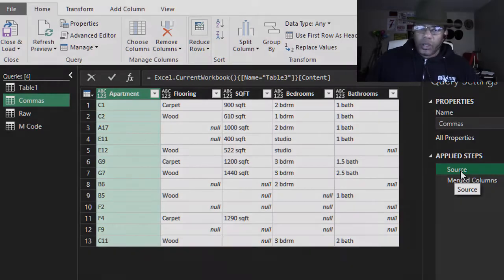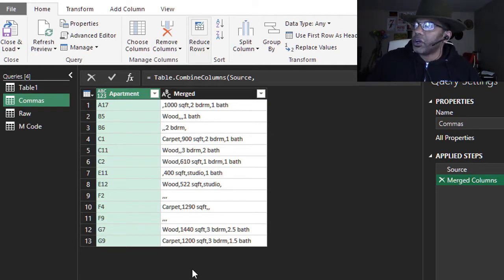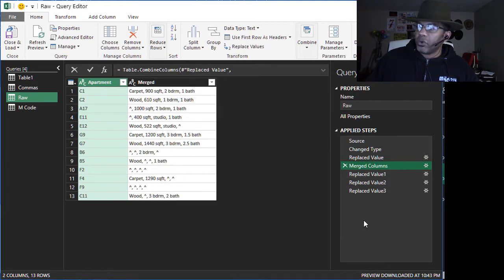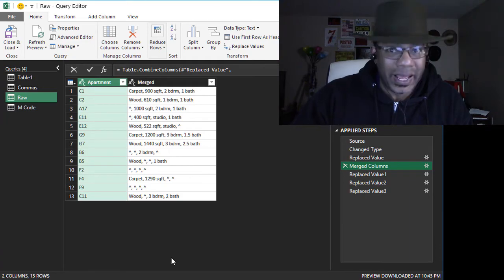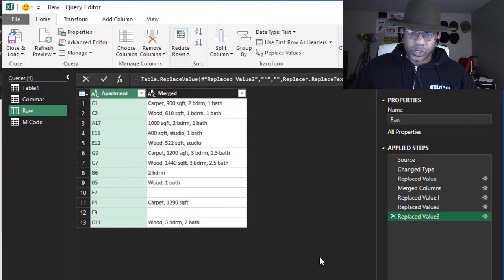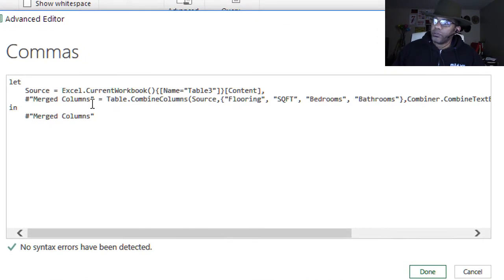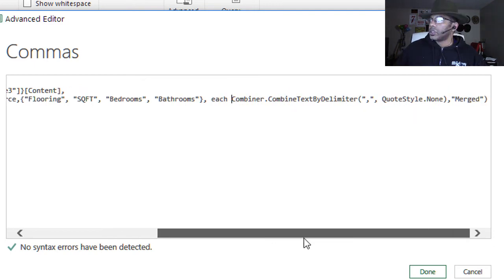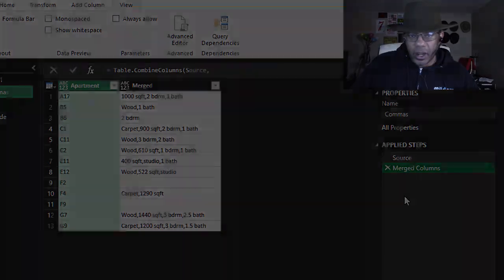Power Query Merging Columns and M Code (managing nulls and excess delimiters)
In this video, I go deeper into the issue of clearing excessive delimiters after merging columns in Power Query (Get and Transform).

This video describes:
1. Why my hack worked.
I replaced nulls with: ^
Then systematically replaced the ^ symbols. This is much better that merging columns and having lots of delimiters stuck together

2.  An M-code solution that Owen Auger helped me with, using
List.RemoveNulls
This is a single step and very clean. However, this solution is in the world of writing code and is great for those who are comfortable with coding.

Check out the previous video to see how this can be handled in native Excel by using the TEXTJOIN function.

Also mentioned in the video; other giants in the world of writing M-code: